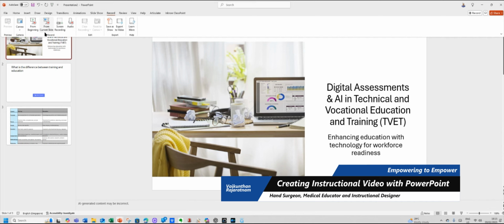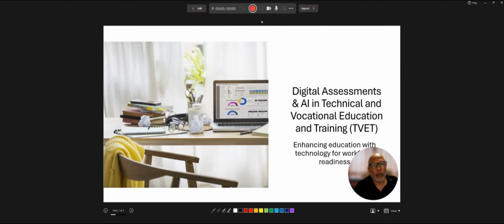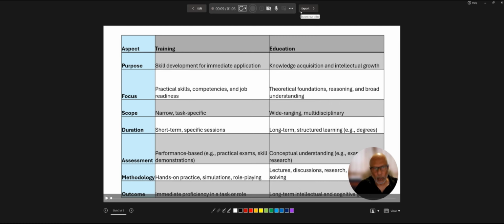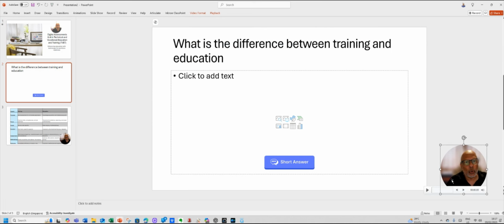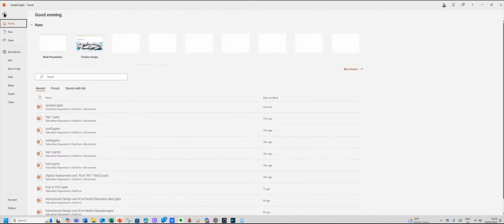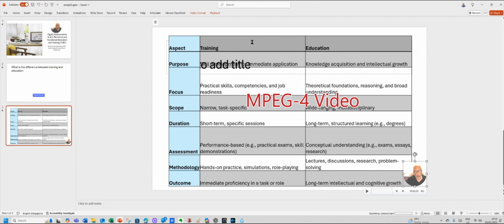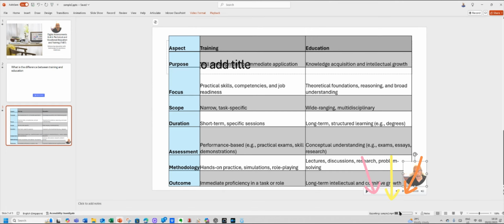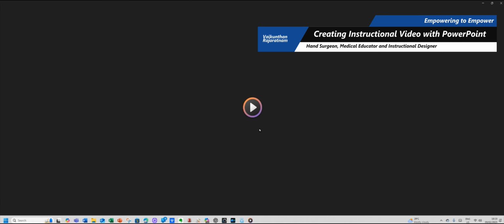Turn Slides into Stunning Video Lessons with PowerPoint!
Want to turn your PowerPoint slides into engaging video lectures? This step-by-step tutorial walks you through the entire process, from designing effective slides to recording high-quality narration and exporting your presentation as a video.

What You’ll Learn:
✅ Slide Design Best Practices – Create visually appealing and effective slides.
✅ Adding Animations & Transitions – Enhance engagement and learning experience.
✅ Recording High-Quality Narration – Tips for clear and professional voiceovers.
✅ Exporting & Sharing – Convert your presentation into a polished video.

Whether you're an educator, trainer, or content creator, this guide will help you create impactful video lessons with ease!